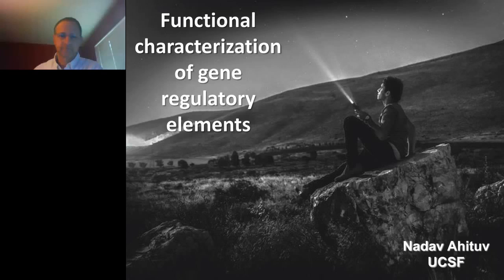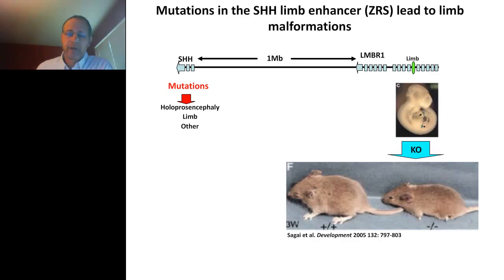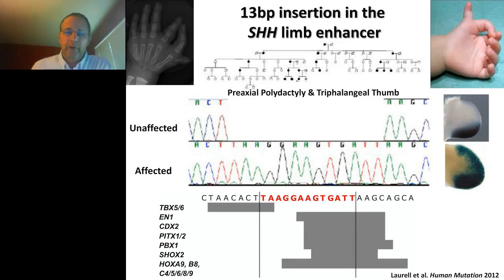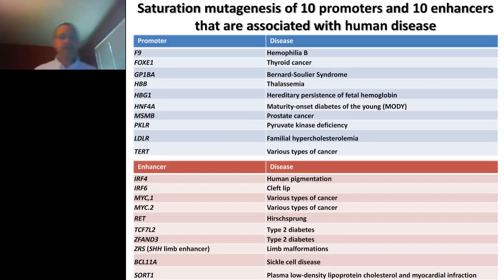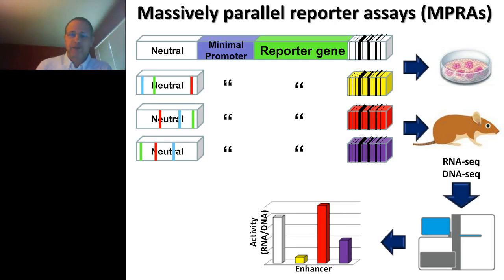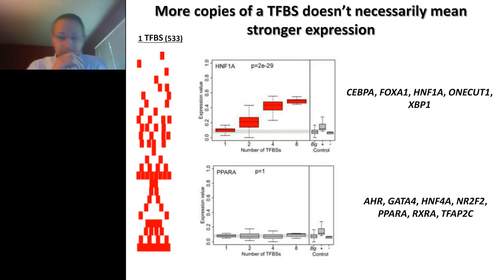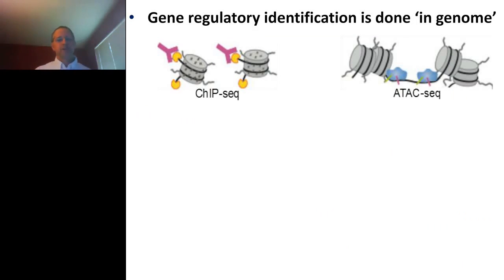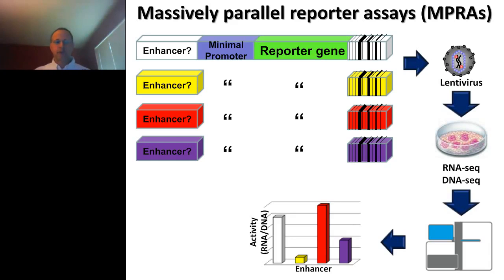Nadav Ahituv, PhD - Functional Characterization of Gene Regulatory Elements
Nucleotide variation in gene regulatory elements is a major cause of human disease. Despite continual progress in the cataloging of these elements, little is known about the code and grammatical rules that govern their function. Deciphering the code and their grammatical rules will enable high-resolution mapping of regulatory elements, accurate interpretation of nucleotide variation within them and the design of sequences that can deliver molecules for therapeutic purposes. To this end, we are using massively parallel reporter assays (MPRAs) to simultaneously test the activity of thousands of gene regulatory elements in parallel. By designing MPRAs to learn regulatory grammar or to carry out saturation mutagenesis of every possible nucleotide change in disease causing gene regulatory elements, we are increasing our understanding of the phenotypic consequences of gene regulatory mutations.